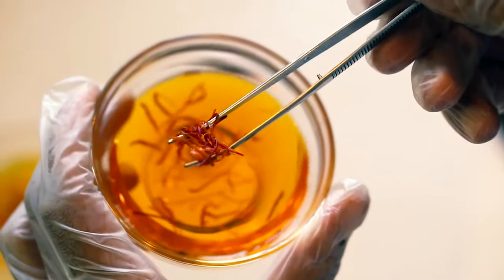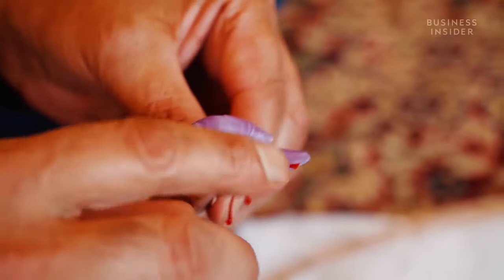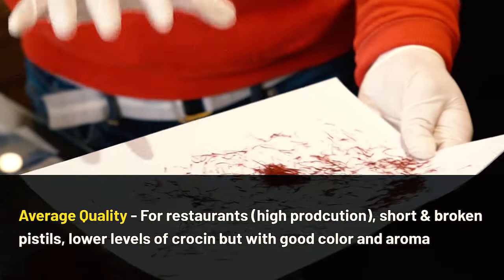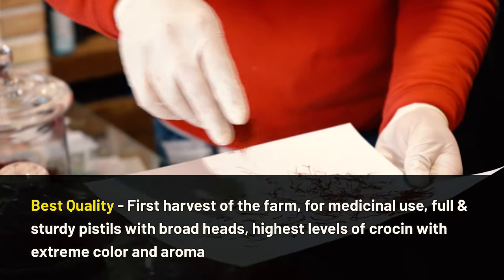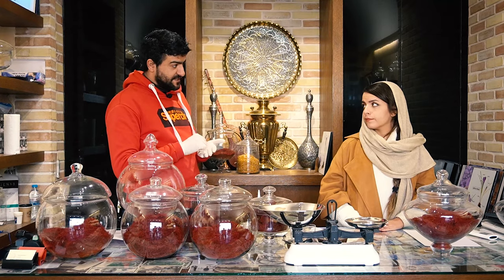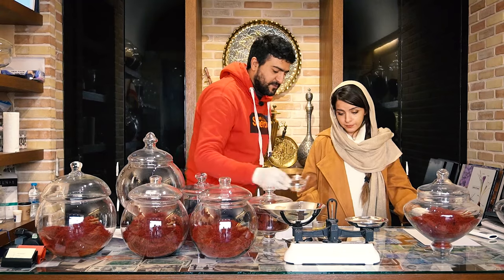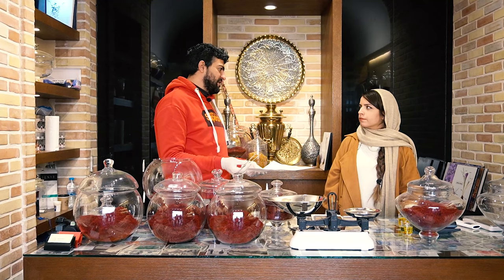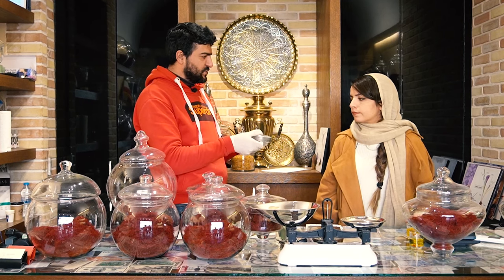MOST EXPENSIVE SPICE IN THE WORLD: How to buy REAL Saffron in Iran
Saffron is one of the most important spices in the world. You can get quality saffron wherever you live, but to get the most potent variety, you have to get it from Iran. Iran produces over 80% of the saffron of the world, making it a huge part of Iranian food, traditions and culture.

Wanna buy saffron directly from Iran?

Messenger: TAP Persia

6 questions you should ask when buying your saffron:

0:51 1. How is saffron made?
2:07 2. How many flowers used in 1g of saffron?
2:37 3. What are the different qualities of saffron?
5:16 4. How do we use saffron?
7:00 5. How long will saffron last?
8:24 6. How much saffron should I buy?